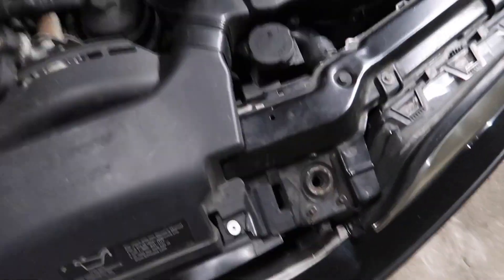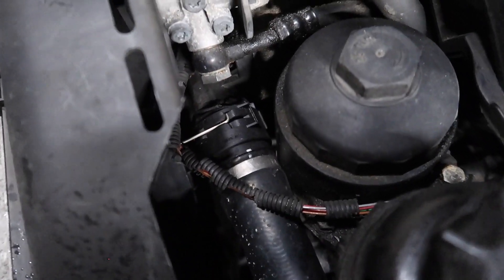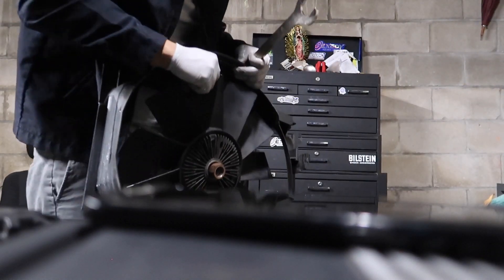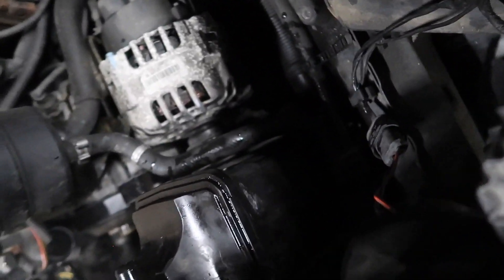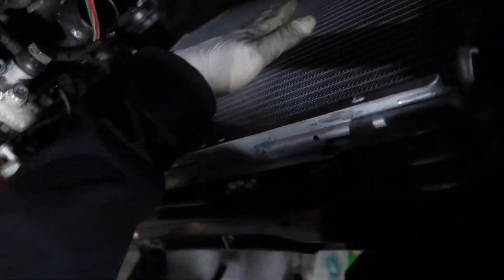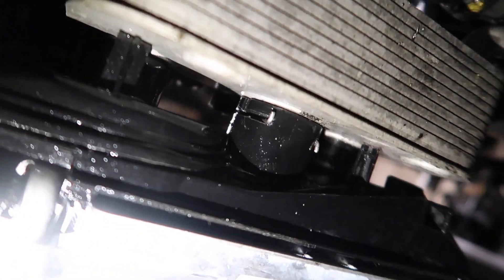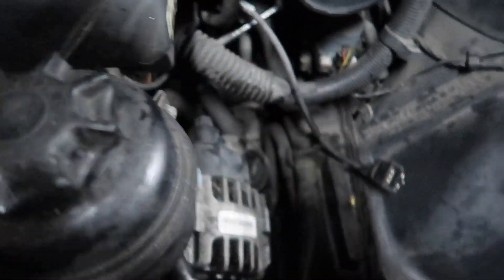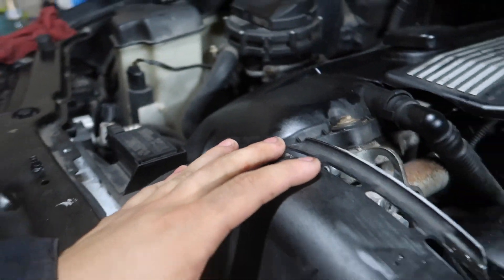BMW E46 RADIATOR REMOVAL AND REPLACEMENT DIY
took out the e46 radiator due to a crack i had on it and figured id do a little how to since i was trying to find out how to remove it and there wasn't any recent video on youtube with good quality if you have any questions lmk in the comments below